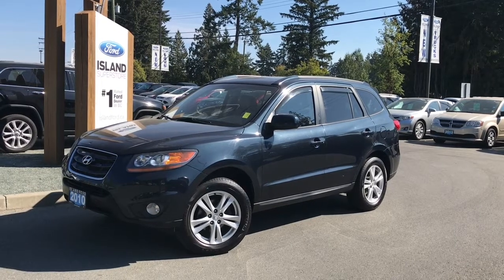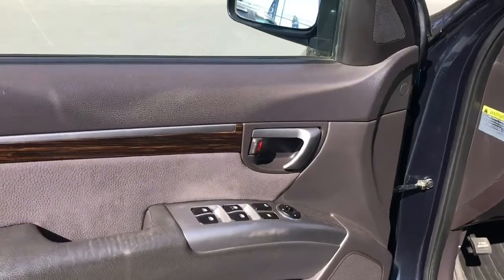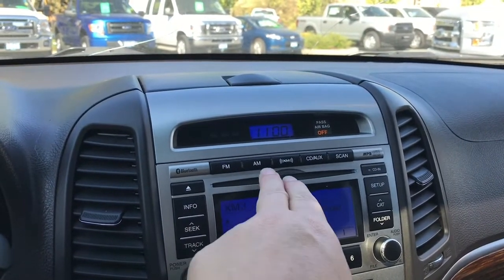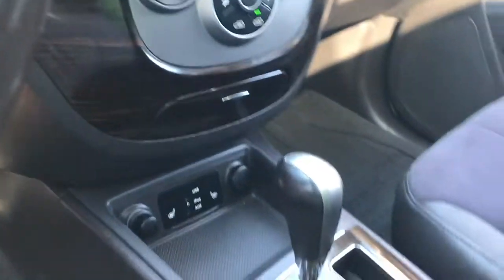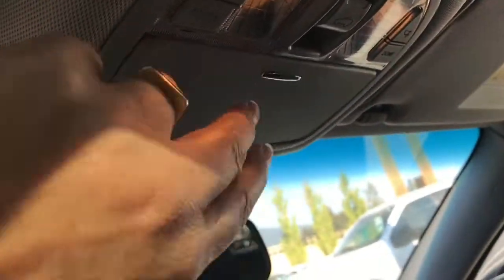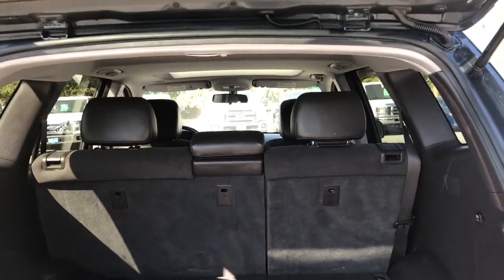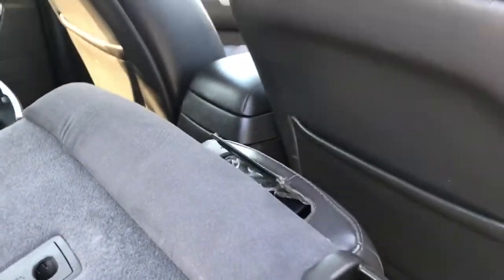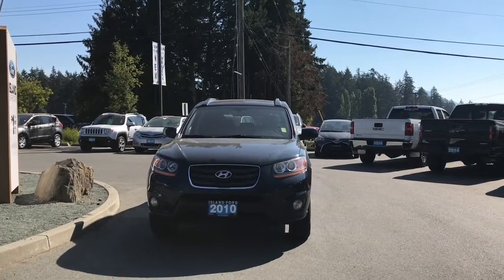2010 Hyundai Santa Fe Sport W/ heated Seats, Moon Roof, AWD Review| Island Ford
Come down today to check out this 2010 Hyundai Santa Fe Sport!
A room with a view!  A powered moonroof let's in light and air.There's comfortable seating for five with the rear seats folding down to 60/40 split to enlarge the already generous cargo area.  Both driver and passenger enjoyed heated seats and the driver also has power with lumbar. Keep your eyes on the road and your hands on the wheel with media controls and hands-free dailing as well as cruise control. Enjoy media choices of AM/FM/Satellite radio or CD. Power up or connect with USB, AUX line in and 12 V outlets. With a 4 L V6 engine that's all wheel drive you can take the road less traveled.. If you have no credit, bad credit or rebuilding your credit let our finance specialist help you purchase the perfect vehicle. If you're from the mainland, we'll cover your BC Ferries fare with the purchase of a vehicle. We are BC's #1 Rated Ford Dealer. Price is plus $599 Dealer Documentation Fee and is subject to applicable taxes. Dealer # 40142. It's always a great day for a drive at Island Ford